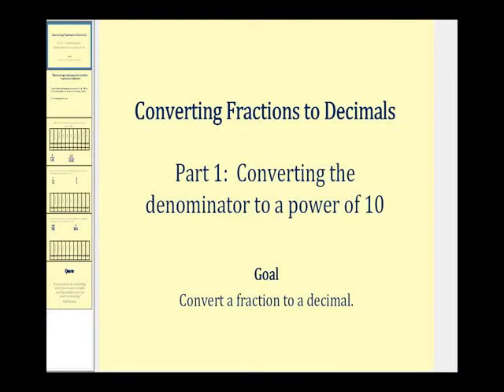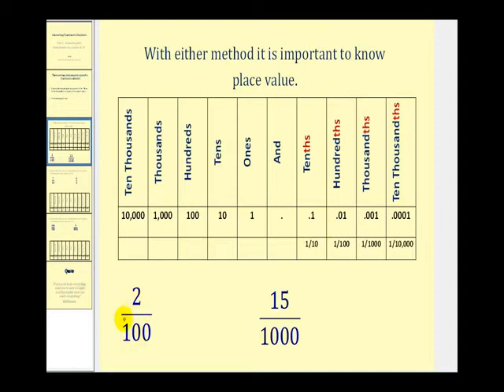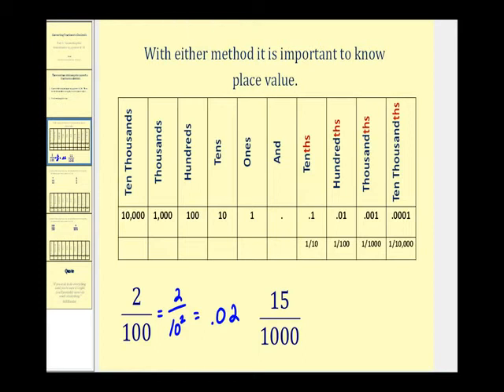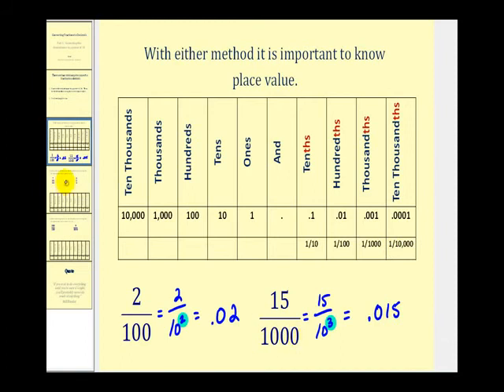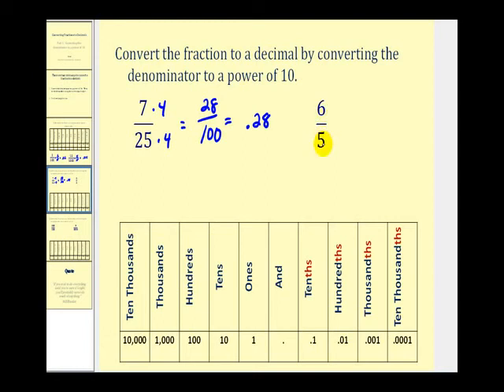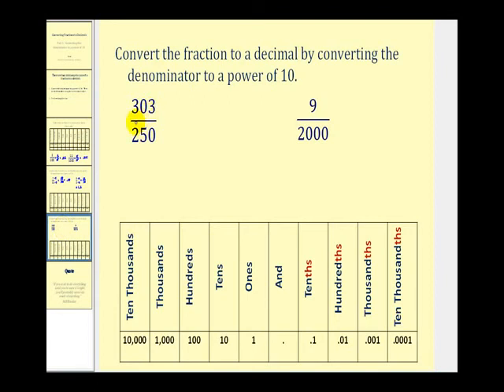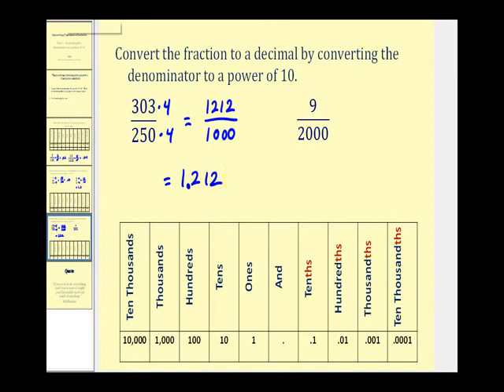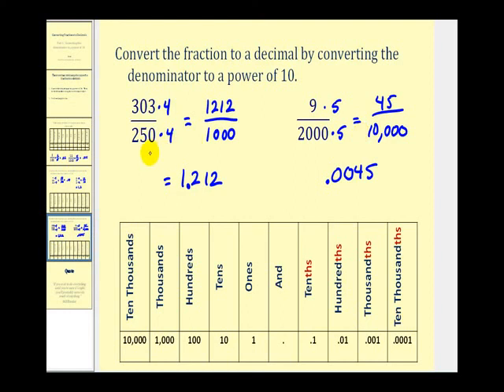converting_a_fraction_to_a_decimal_-_part_1.wmv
Edwin  G. Jamero